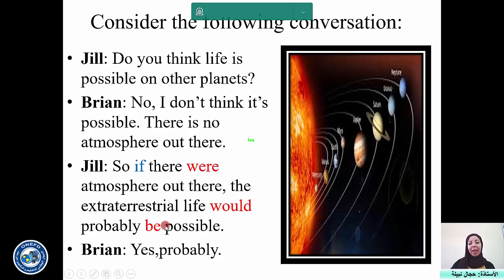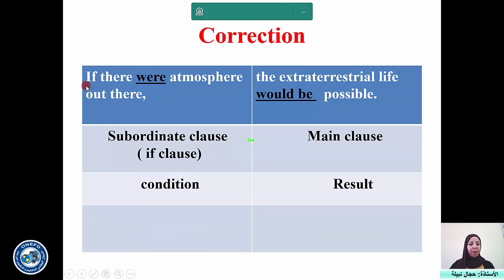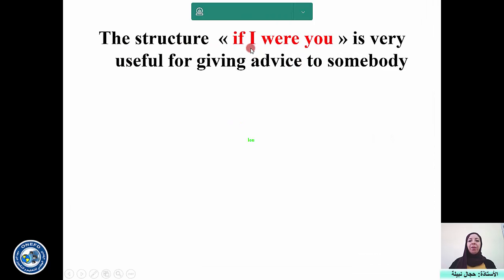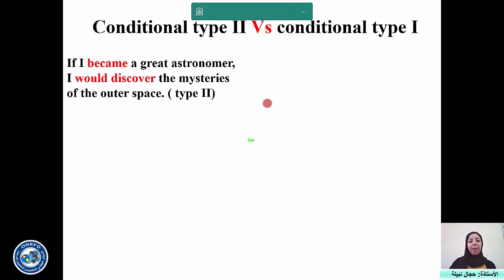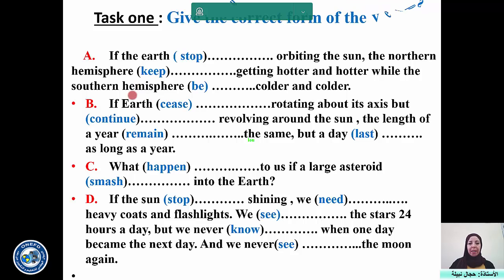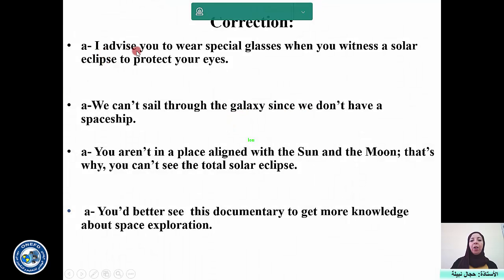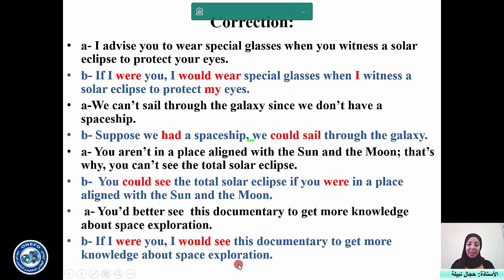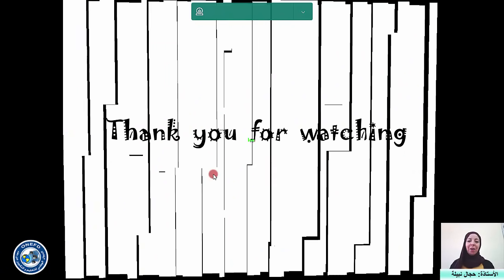الحصة الرابعة مادة اللغة الإنجليزية